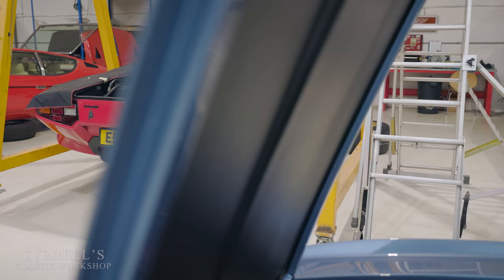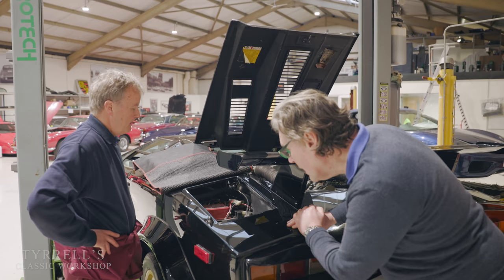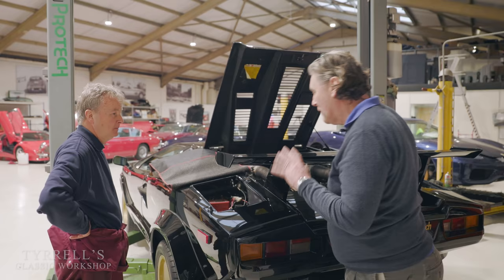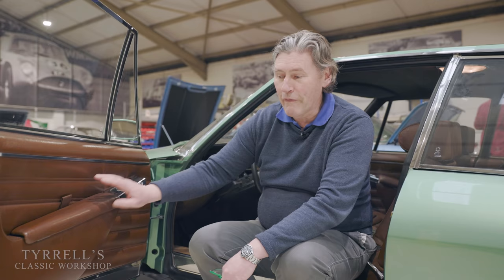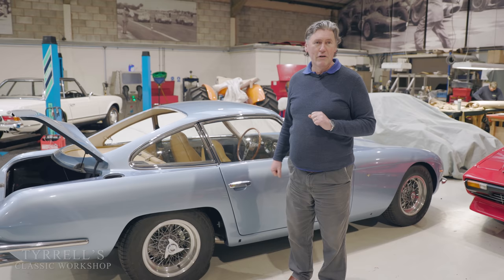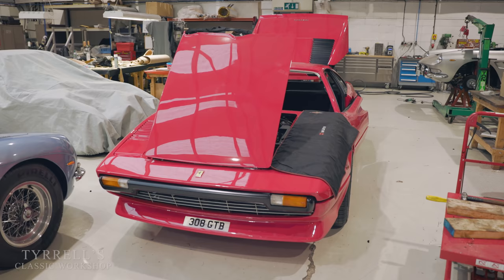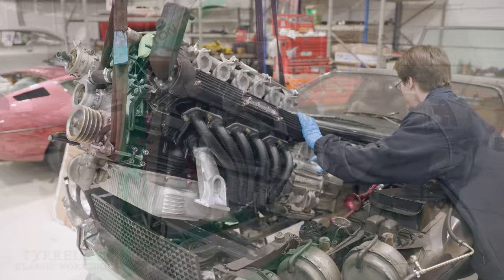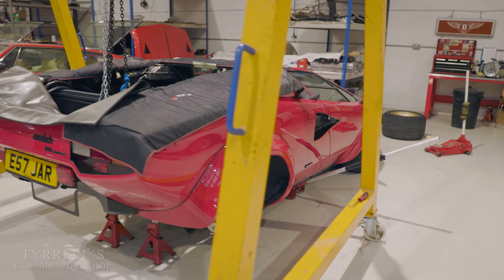One Lamborghini V12 goes in as Harry's is ready to come out | Tyrrell's Classic Workshop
Fresh from the success of the last video featuring two Lamborghini Countach, one of course belonging to Harry Metcalfe, it's high time for another workshop catch-up to see where those two cars are up to along with a host of other fine examples currently occupying the workshop.

Iain begins with the black Countach from the US, outlining what's been discovered about the fuel systems and catching up with Pete about the electrical/ ignition systems, both of which have conspired to prevent the car from firing up.  From there we move on to the Citroën SM that featured a few episodes ago to see the fabulous work that Craig has done restoring the seats, along with a repair for the window mechanisms that threw up a surprise connection to an Italian icon!

We then move on to the 350GT, the 5th-ever production Lamborghini that is on the home stretch of its restoration, before catching up with Craig to discuss his work on that car along with the Citroën SM.  And Craig has obviously been a busy-bee because more of his work features in the next subject, the fibreglass 308 that has featured in previous catch-ups and whose chassis is happily now of a much sturdier standing than when it arrived!

On the day of filming, a V12 lovingly rebuilt in-house is ready to be refitted into a Lamborghini Espada.  This provides a nice contrast to the final preparation work for Harry's Countach ready for the engine and gearbox to come out.

00:00 - Introduction
00:39 - Black Countach Fuel System
01:38 - Black Countach Ignition System with Pete
05:26 - Citroën SM Interior Restoration
07:28 - Lamborghini 350GT Restoration
08:30 - 350GT Interior with Craig
10:22 - Fibreglass Ferrari 308 Restoration
11:53 - Lamborghini Espada V12 Engine Refit
13:45 - Harry's Countach
14:57 - Outro

Thank you once again to everyone for the overwhelming reception of these videos and for all the support of likes, subscribes and wonderful comments.